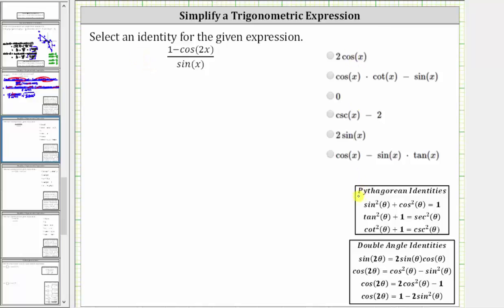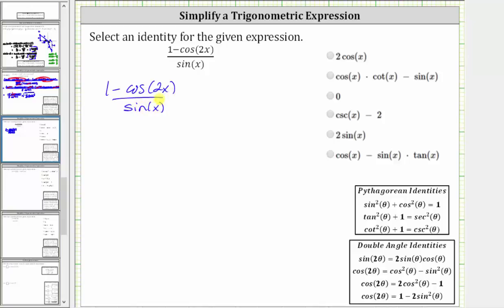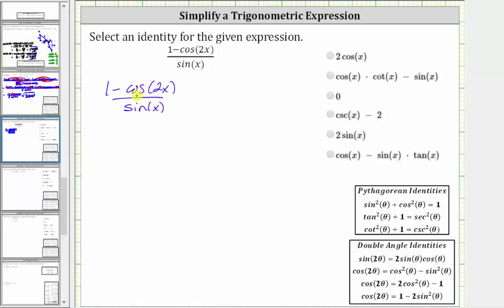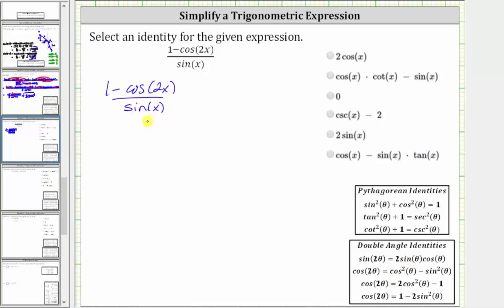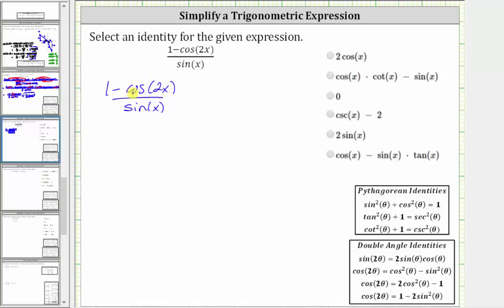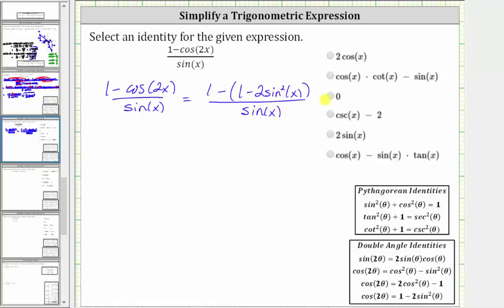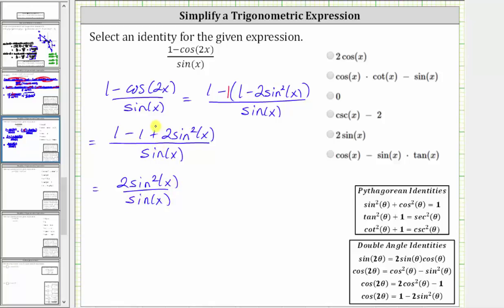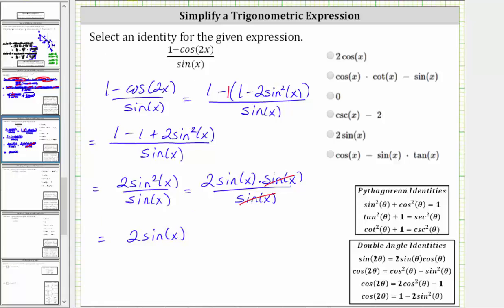Simplify Trig Expression (1-cos(2x))/sin(x) - Find an Identity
This video explains how to simplify or change for form of a trigonometric expression to select and equivalent expression or determine a trigonometric identity.